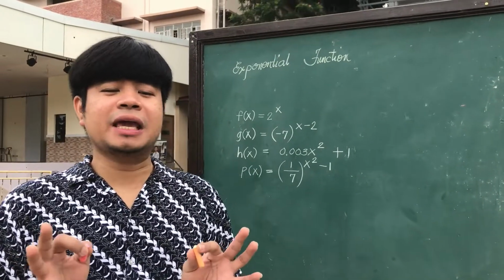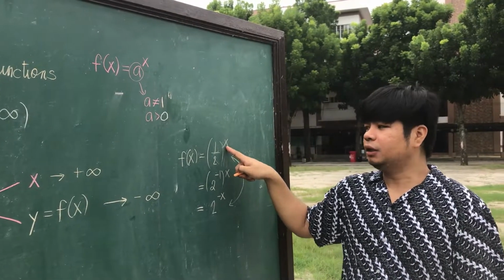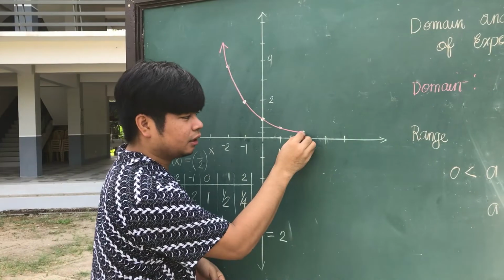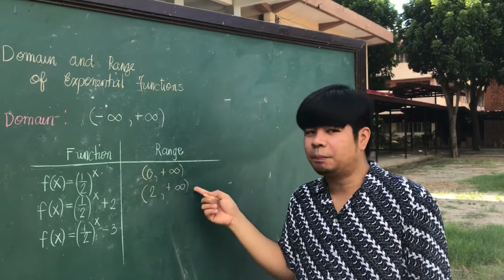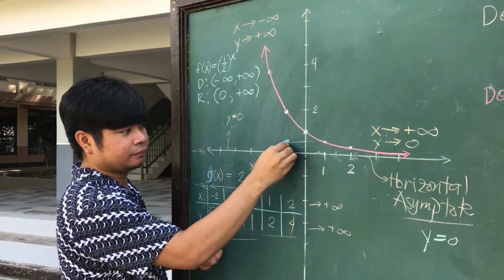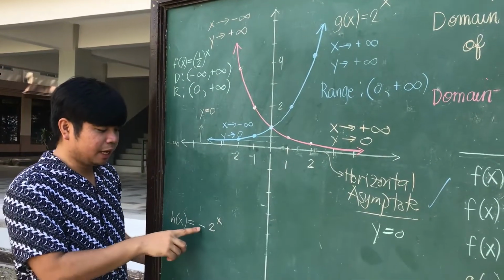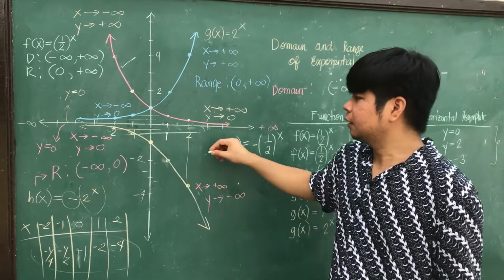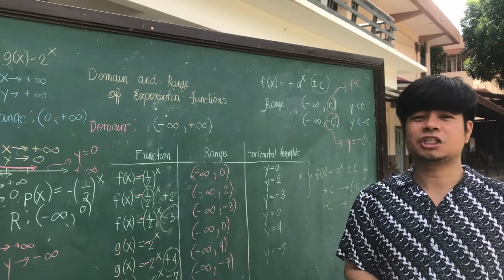The Properties of the Graph of Exponential Function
The video lecture emphasizes the properties of the graph of the exponential function.